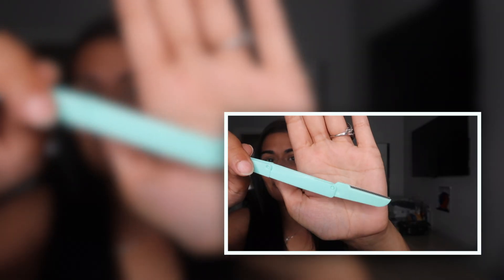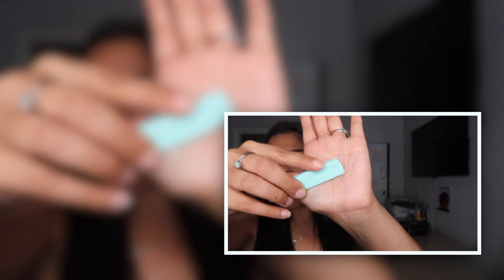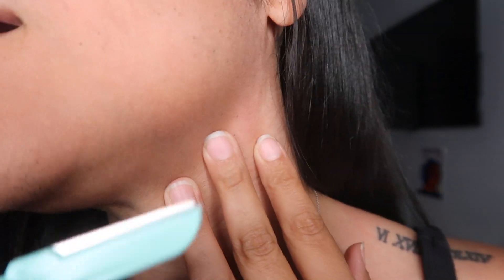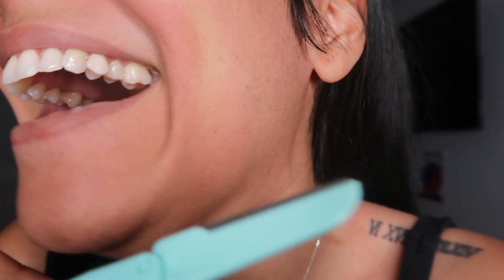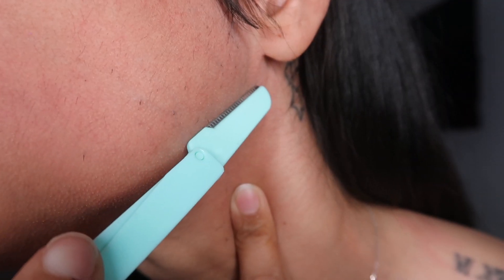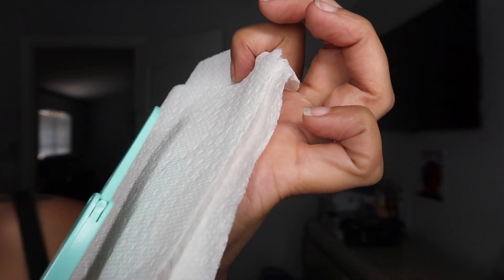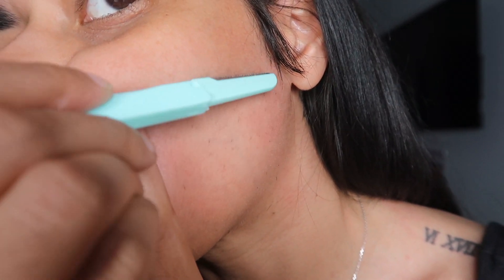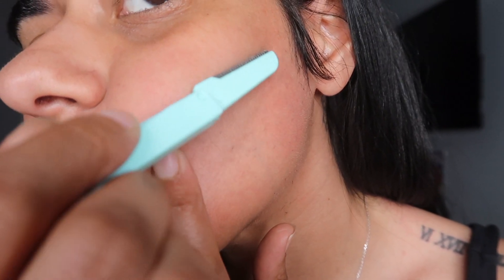Hairy Female Shaves Her Face Using A Facial Razor for the 1st Time!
HAIRY FEMALES UNITE!

It's no secret that I will try just about ANYTHING to get rid of the pesky facial hair that pop up!!! So when I got this suggestion to try to shave my face using a facial razor I know I HAD TO try it out!!

I have to say I'm pleasantly surprised by the results and would do this method again!!